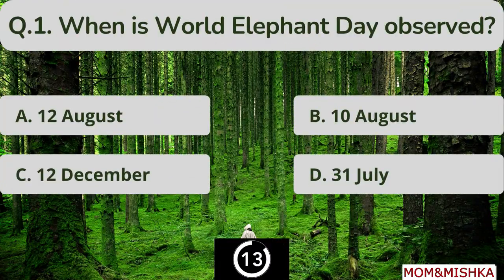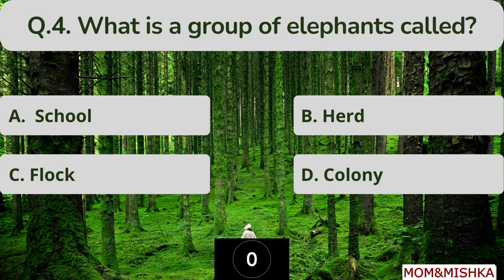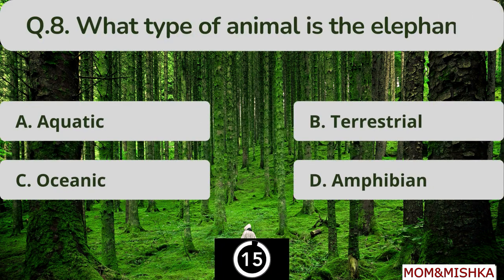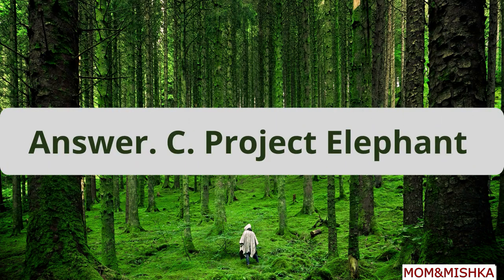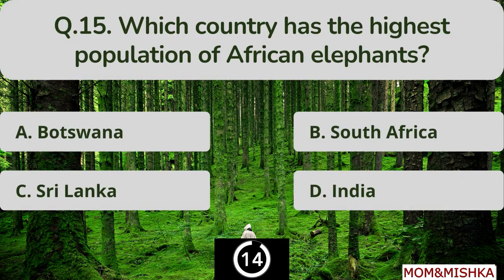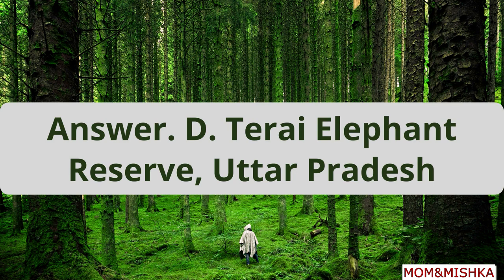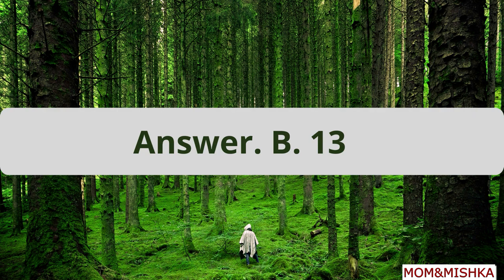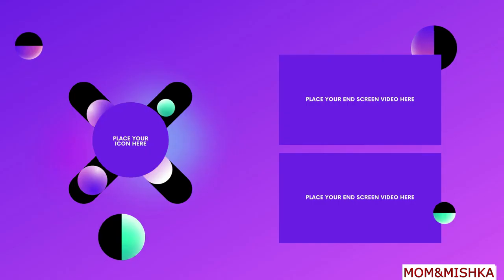🐘 World Elephant Day 2023 Quiz - in English - Trivia Questions and Answers - Facts about Elephant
Elephant Trivia Quiz | Elephant Questions with Answers
World Elephant Day Quiz l August 12

Share our World Elephant Day Quiz with others who enjoy world trivia questions!